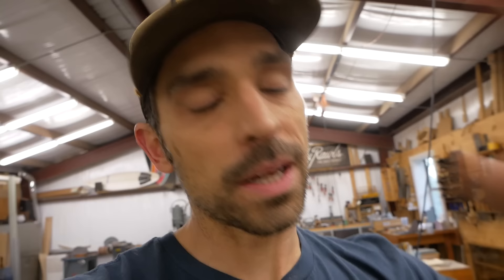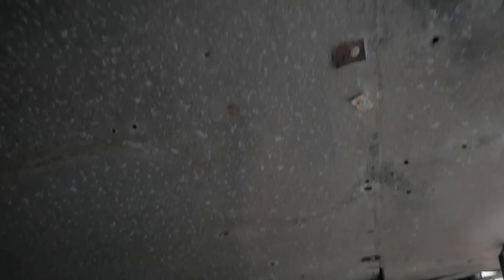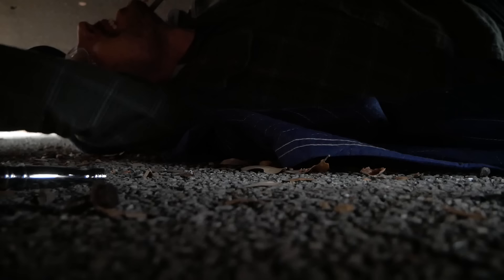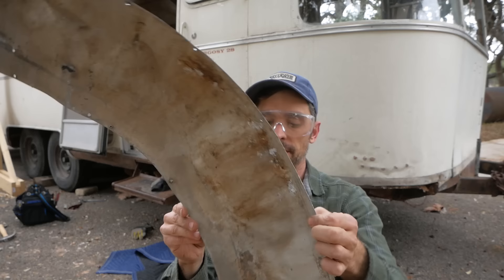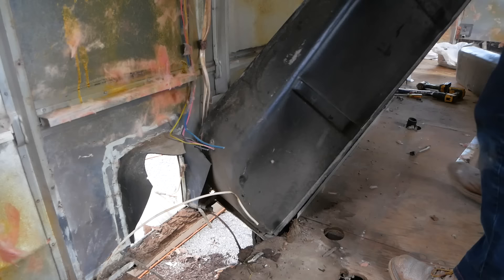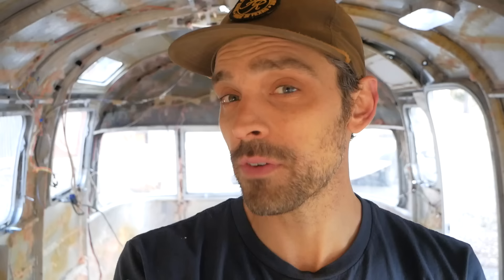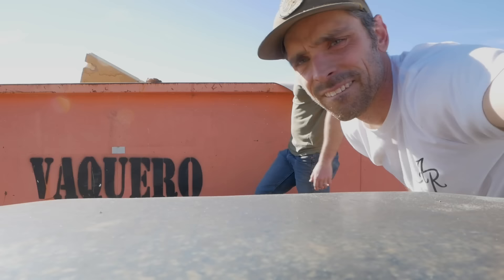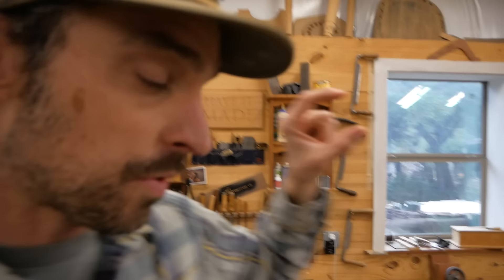Belly Pan Removal (Airstream Argosy Ep. 2)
Lets bring this 76 Airstream Argosy back to life!!!

In this video:
Belly pan removal
Wheel well removal
Roof vent removal
A/C Unit Removal
A visit to the abandoned mansion